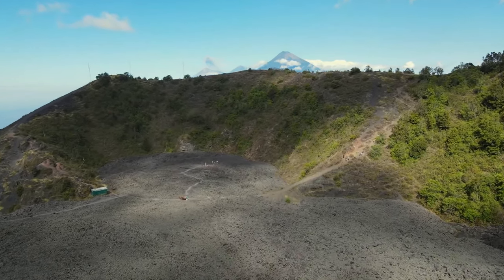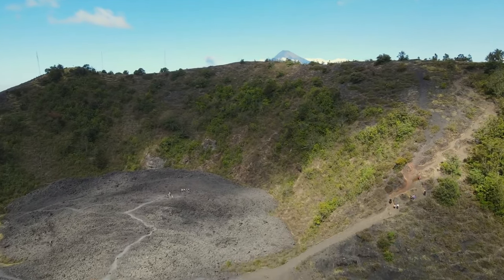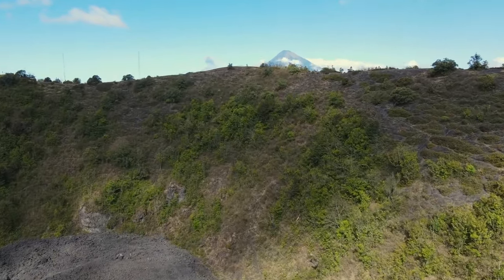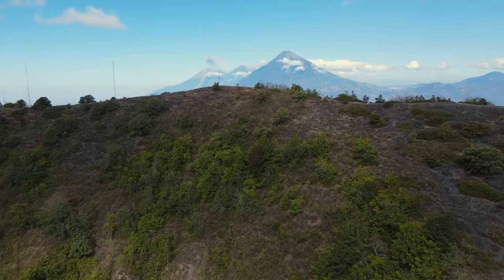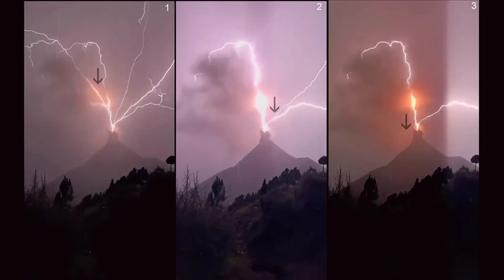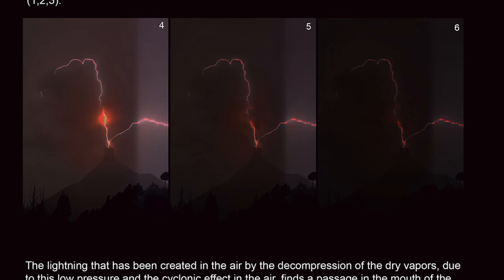FLACHE Erde - Winde - HURRICANS - BLITZ und DONNER!!! ⎢Schwingungen des Kosmos 44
Vielen Dank für die Unterstützung. Nur mit eurer Unterstützung kann ich weiter regelmäßig Videos erstellen.

Ein faszinierender Geist hat ein Buch veröffentlicht, das unseren Kosmos bis ins kleinste Detail erklärt. Diese Entdeckungsreise hat mich zutiefst beeindruckt und bestärkt die Auffassung von der Krater-Erde.

Diese Werke erläutern eine breite Palette von Themen, von der geheimnisvollen schwarzen Sonne bis zu den unerforschten Kontinenten.

Hier präsentiere ich Ihnen Auszug 17 aus dem fünften Buch. Es geht um Blitz und Donner und um Winde und Tornados, wie sie entstehen und welche Ursachen sie haben auf einer flachen Erde.  Viel Spaß!

Ich danke von Herzen all jenen, die bis hierhin mitgelesen haben, und auch für die zahlreichen freundlichen Kommentare. Mein Forschungsweg setzt sich fort, und ich werde weiterhin meine Erkenntnisse auf diesem Kanal teilen, ebenso wie auf meinem Telegram-Kanal aus Gründen der Sicherheit und zur Vermeidung von "Shadow-Banning".
Habe auch einen Twitter Account falls jemand möchte ;)

Damit unterstützt man auch meinen Kanal ;)

Die Links zu den Büchern finden Sie hier. Bitte beachten Sie, dass sie mit Musikdateien verknüpft sind. Die digitale Version ist zum Preis von 10 Talern erhältlich, während die gedruckte Ausgabe 40 Taler kostet.

Der Preis spiegelt jedoch angemessen den Aufwand der umfangreichen Recherche wider, die für die Erstellung dieser Bücher erforderlich war.

Alles in dem Video gezeigte beruht auf meiner Meinung und muss nicht der Wahrheit entsprechen.
Jeder möge selbst Forschungen anstellen, ganz getreu dem Motto:

"Es glaube jeder nur das, Was er auch selbst geprüft hat"

Ich möchte mit meinen Videos nur Denkanstöße geben und einladen zum weiterforschen.
Auch möchte ich eine lebhafte Diskussion hervorrufen um damit das Bewusstsein jedes Einzelnen zu erweitern.
Meine Videos entstehen durch den Filter meiner Augen, meines Wissens und meines Geistes.
Ein jeder lernt täglich etwas neues, muss vorheriges korrigieren und eigene Fehler eingestehen. So auch ich. Daher ist es durchaus möglich das mit erweitertem Kenntnisstand sich auch meine Meinung und auch mein Wissen und natürlich damit verbunden auch mein Bewusstsein ändert.
Grundsätzlich bin ich immer offen für jegliche Verbesserungsvorschläge, sofern Sprach-Hygiene bewahrt wird.

Diese Informationen sind meine persönliche Meinung und Ergebnis meiner persönlichen Recherche. Sie unterstreichen mein Recht auf freie Meinungsäußerung und Pressefreiheit. Dieses Video erhebt weder einen Anspruch auf Vollständigkeit noch kann die Aktualität, Richtigkeit und Ausgewogenheit der dargebotenen Information garantiert werden. In meinen Videos berichte ich über Zusammenfassungen von Literaturrecherchen, Zitate und Erfahrungen von Privatpersonen. Fehler und Irrtümer sind vorbehalten.